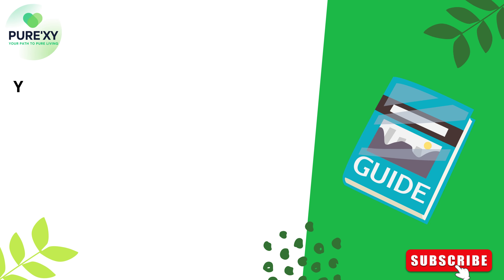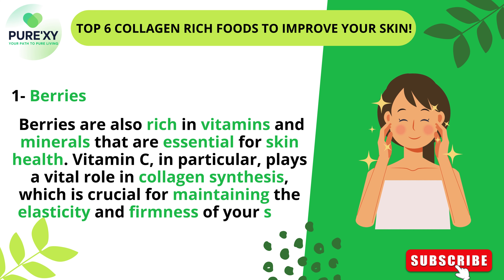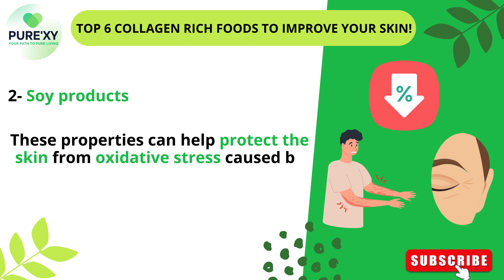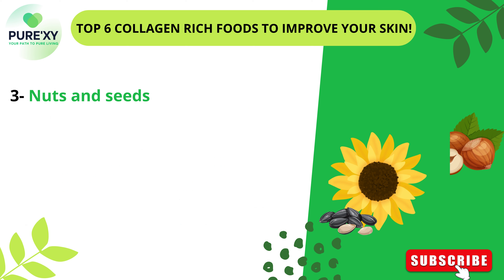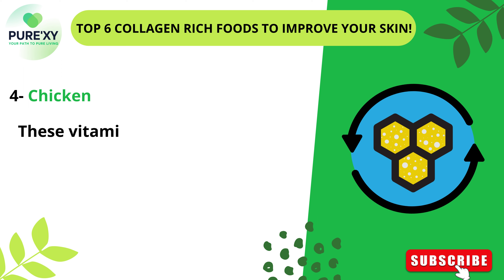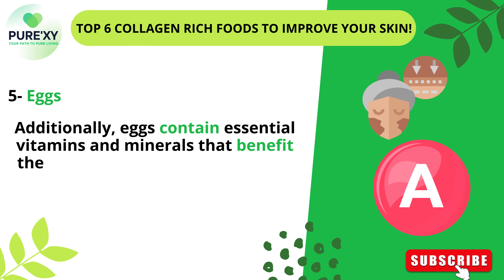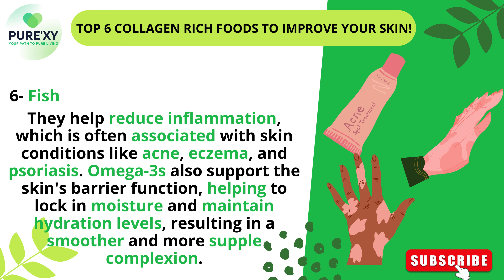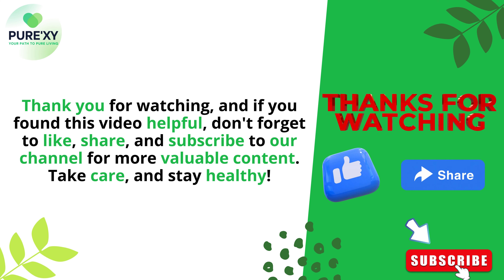Top 6 Collagen-Rich Foods To Improve Your Skin!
Collagen is a protein that is important for  healthy skin, hair, nails and joints.

While collagen supplements are popular, there are also many foods that are naturally rich in collagen or can help increase collagen production in the body.

In this article, we  explore the  6 best collagen-rich foods that can help improve your skin.

These foods are rich in nutrients, antioxidants and other substances that can help reduce inflammation, relax blood vessels and improve circulation.

Adding these foods to your diet can help support collagen production and improve the health of your skin.

It is recommended to consult a medical doctor to seek treatment for any illnesses or medical concerns you may have.

Making videos that improve people's lives is really important to me. I adore educating people like you. If there are any natural treatments or subjects you'd like me to look into, do let me know. For additional information, view my previous video on nutritious foods.

💚 I wish you my best wishes for health, prosperity, and joy. 💚